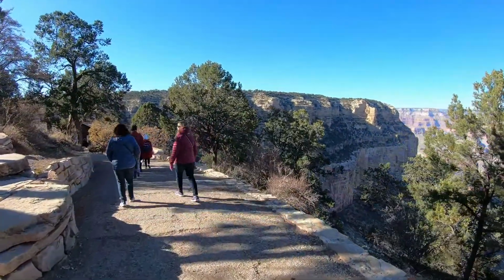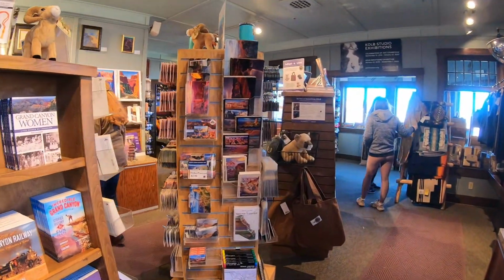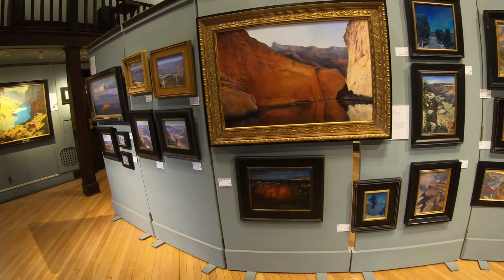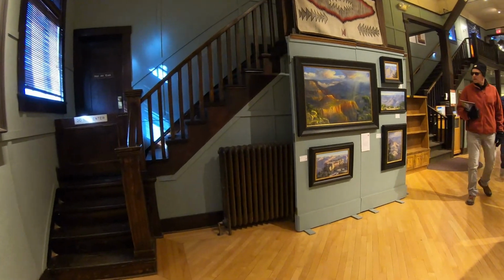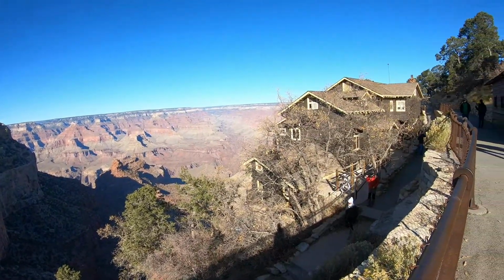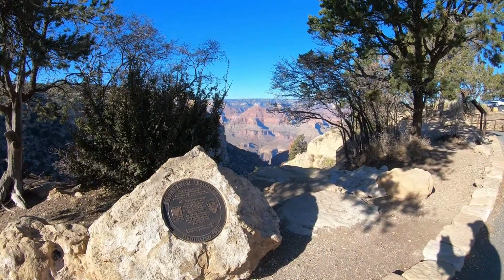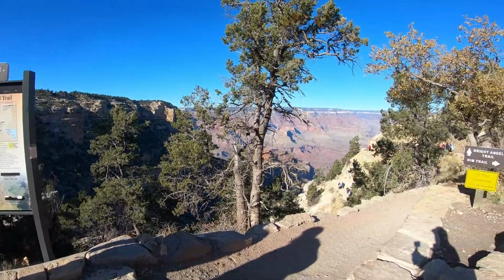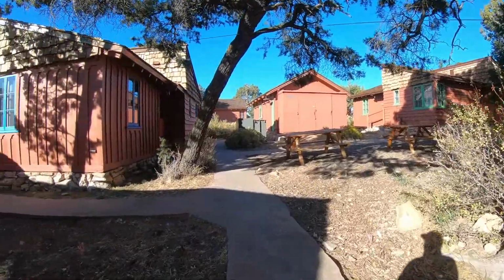Las Vegas video tour Grand Canyon 2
Part two of a four part series. Today we are visiting the Grand Canyon in Arizona. We are about five hours outside of Las Vegas. Some of the places we visit on the South Rim of the Grand Canyon include: The Rim Trail and Kolb Studio. Las Vegas was 75 degrees this morning...five hours later at the Grand Canyon it's 35 degrees!